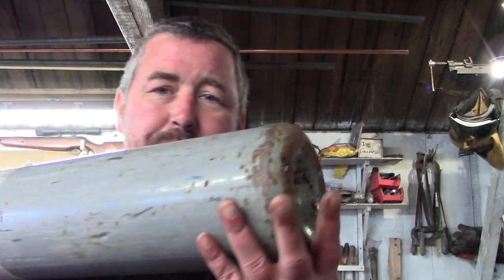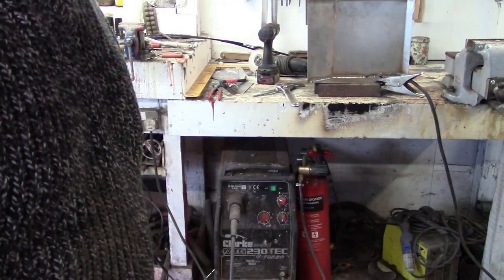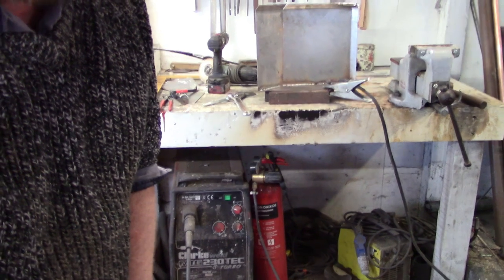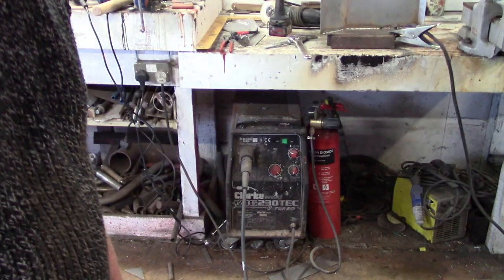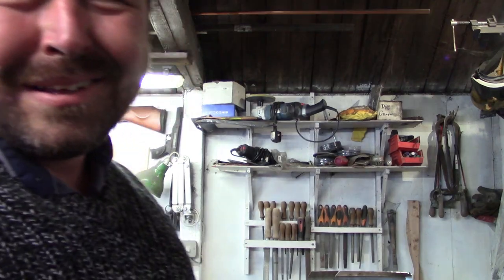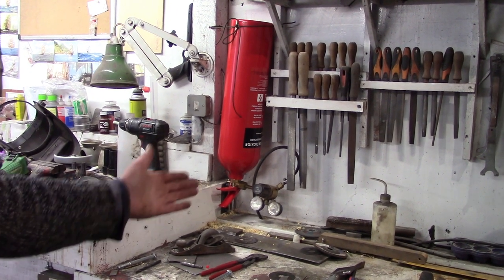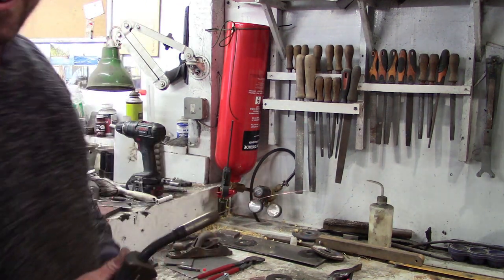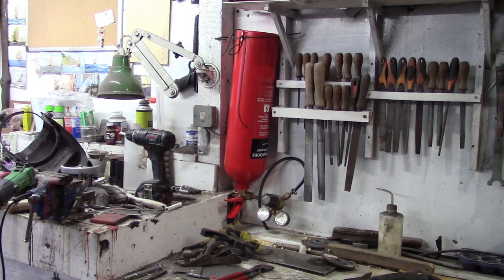Cheap welding with a fire extinguisher new set up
To anyone looking for shielding gas for your mig welder, CO2 extinguishers are definitely worth considering